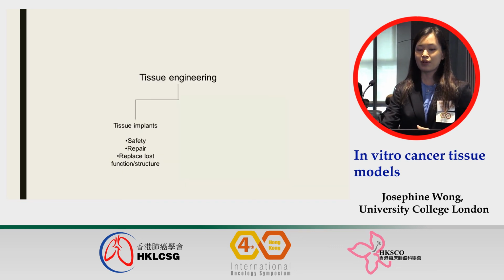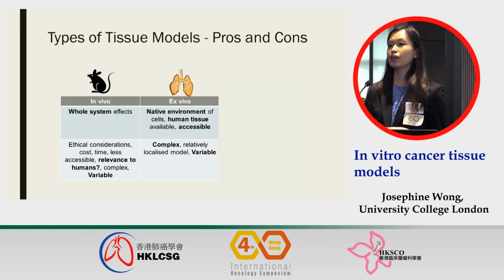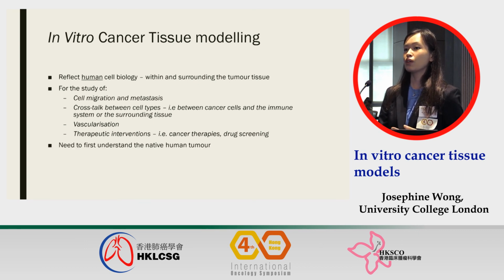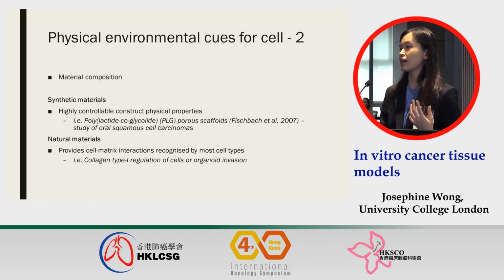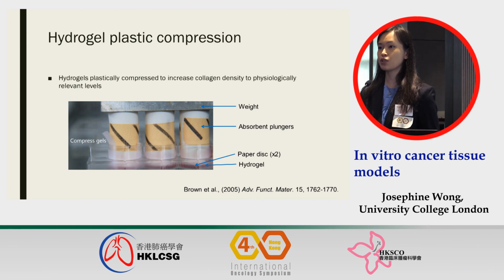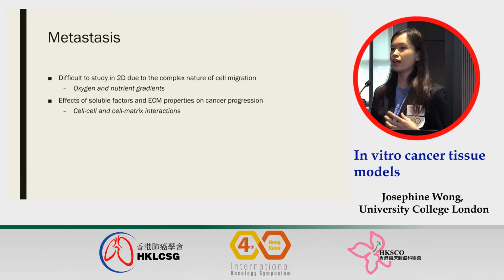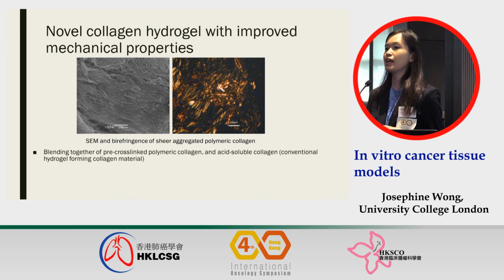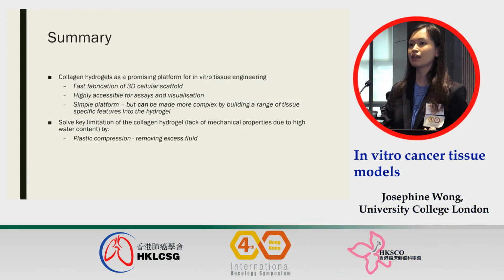In vitro cancer tissue models - Josephine Wong, University College London